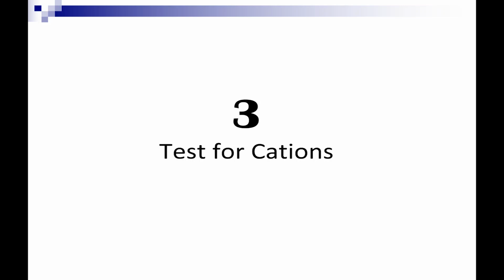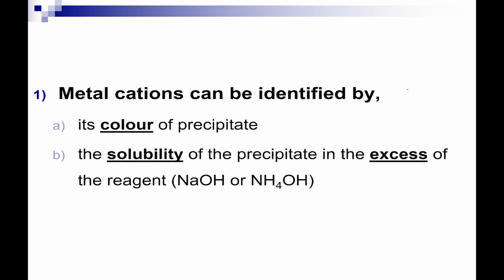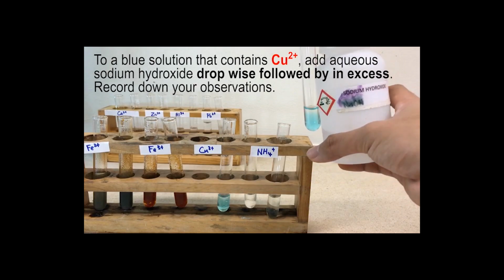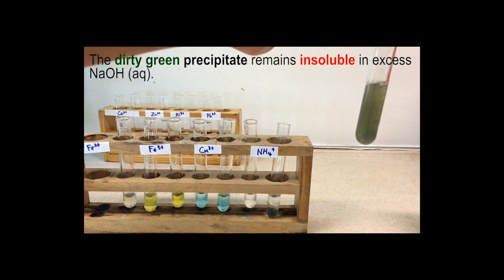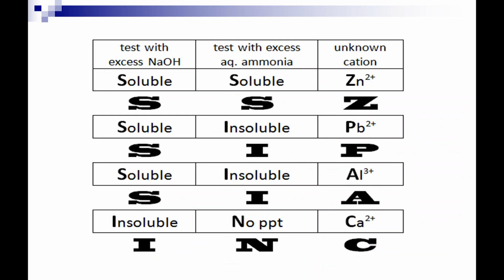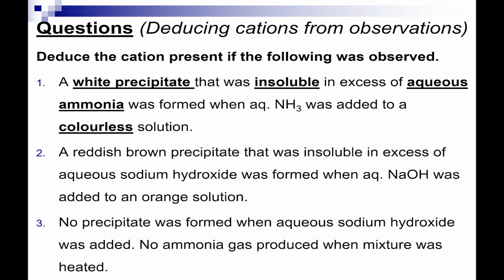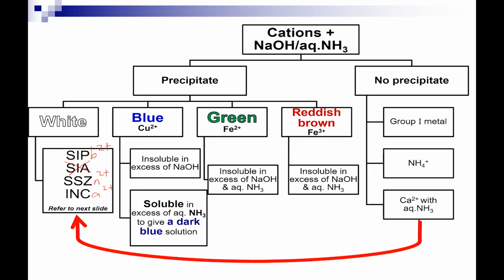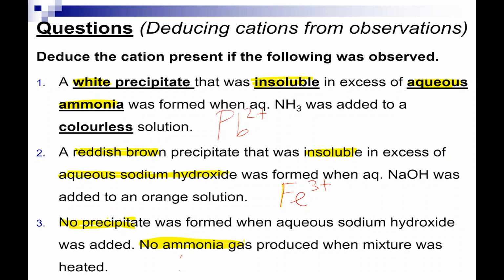QA Theory Test For Cation